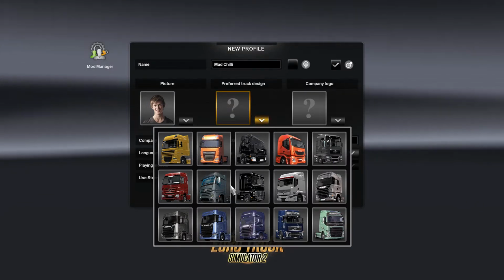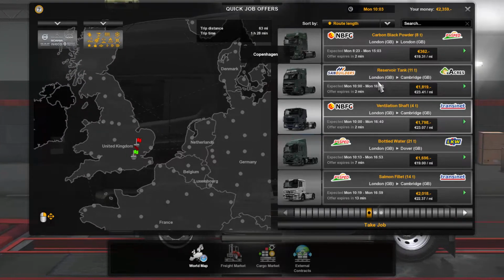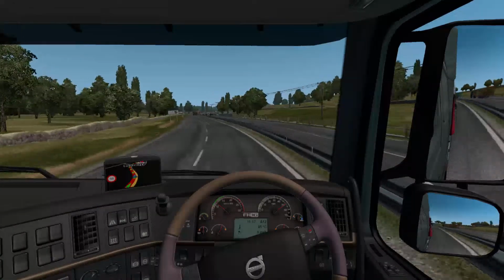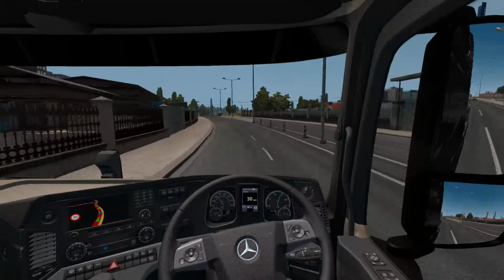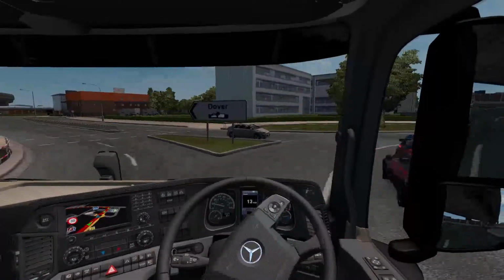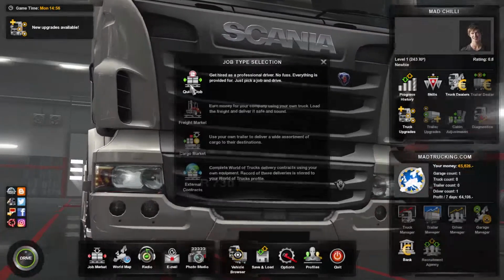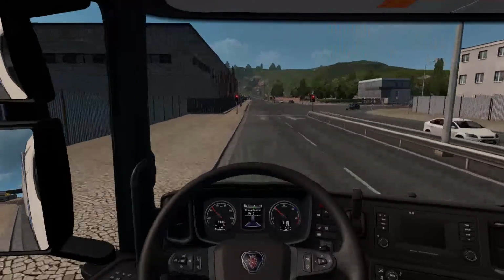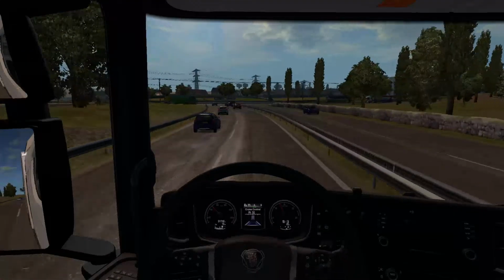ETS 2 ep1